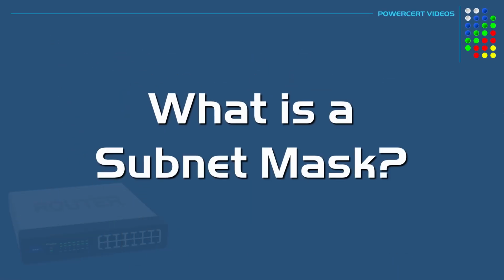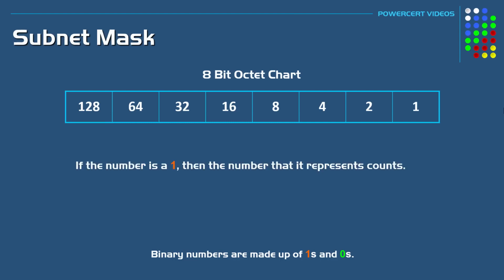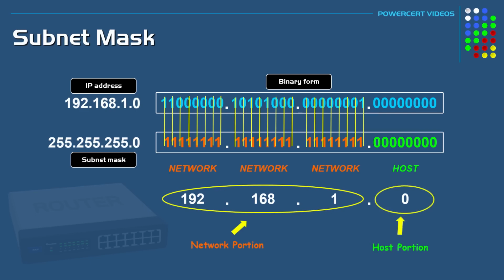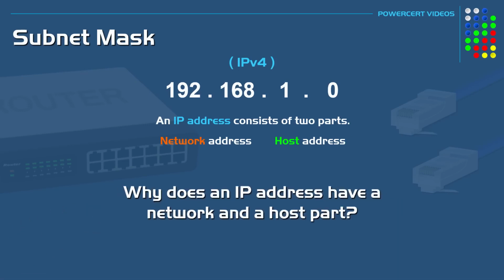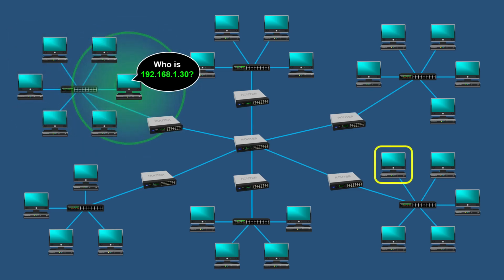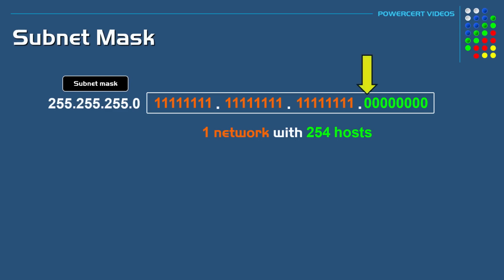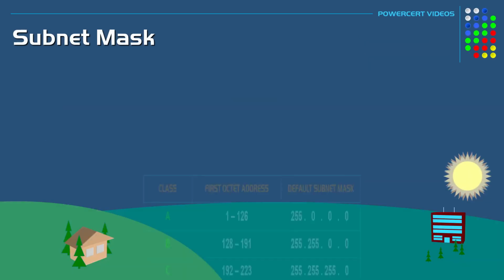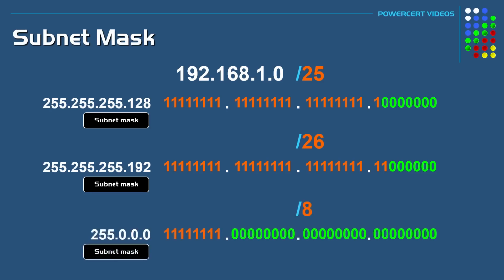Subnet Mask Explained